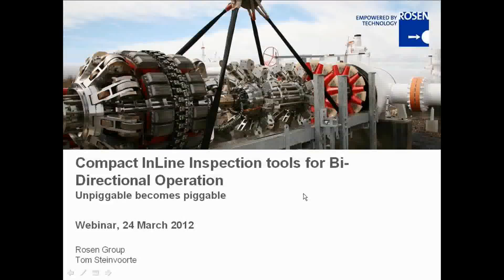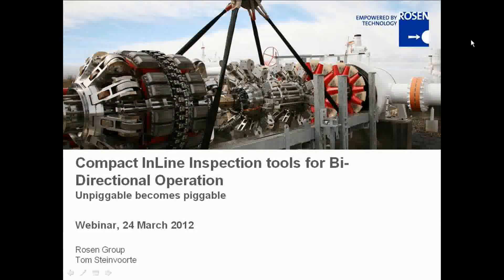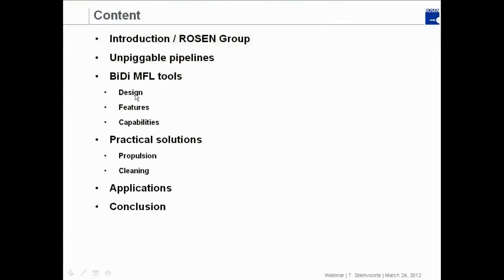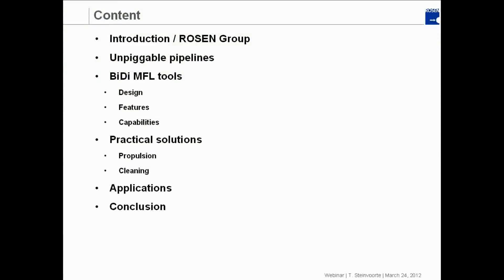Rosen Group 2 | Compact Line Inspection Tools | Business Review Webinars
PLEASE NOTE: This is a preview of the webinar. To view the full webinar please go

Business Review Webinars are proud to present the Rosen Group Webinar: Compact InLine Inspection tools for Bi-Directional Operation.

Latest developments in ILI technology

Applications for Bi-Directional cleaning and inspection

Benefits and advantages of Bi-Directional MFL tools

Challenges for unpiggable pipelines